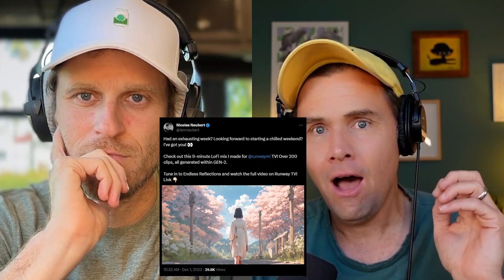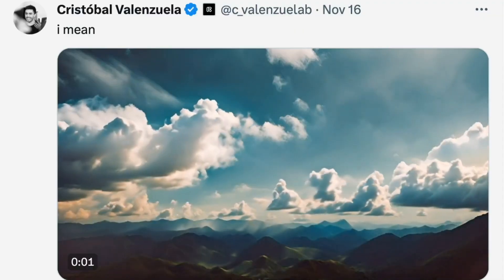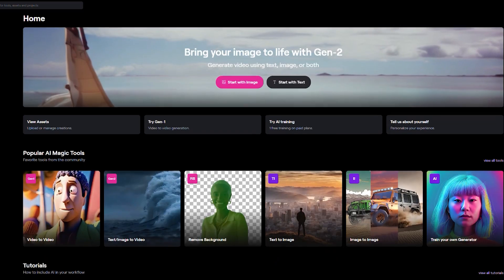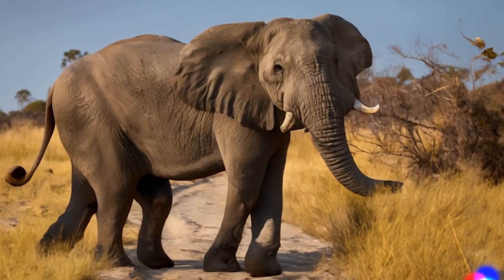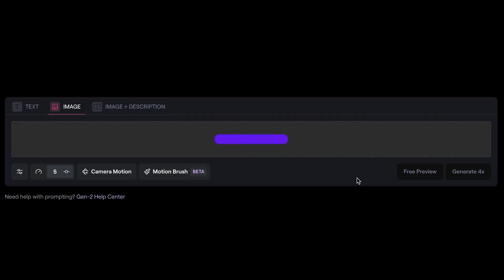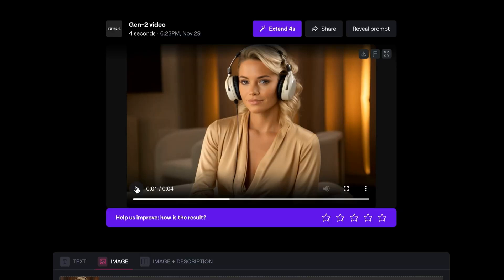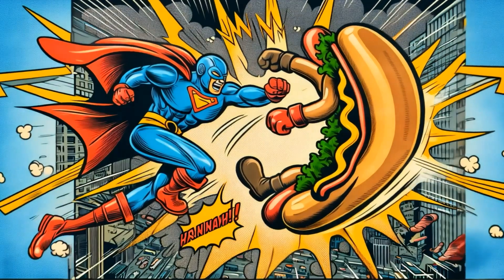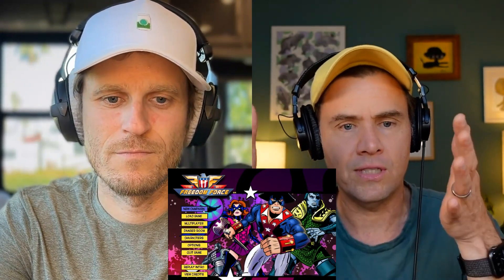AI Tool: RunwayML's Motion Brush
In our full demo of @RunwayML's Motion Brush we go deep on the amazing new AI tool that lets you animate portions of an image.

But... it might not be fully there yet. The future of Runway and AI video tools in general is looking up and this is a huge step in the right direction but it's still pretty finicky when it comes to making usable clips for video. In specific use cases, it's remarkable. But for Hot Dogs? Not so much yet.

00:00 Where AI Video Is Now
02:04: How To Use Motion Brush
04:15 Hot Dog Running Fail
06:20 A4H Verdict